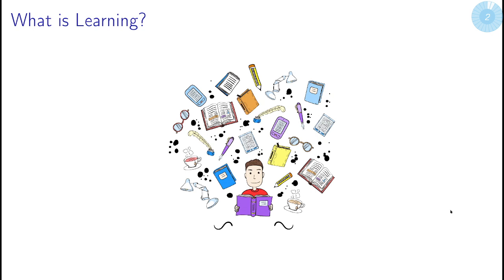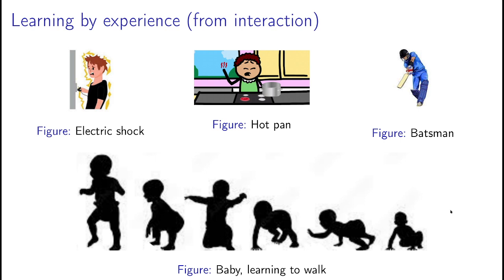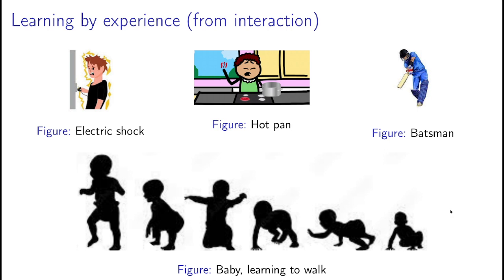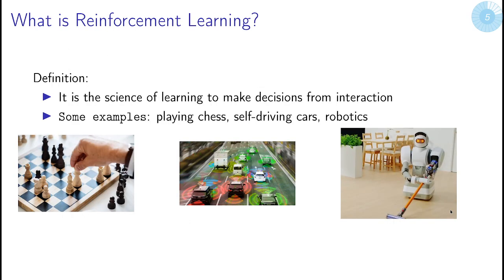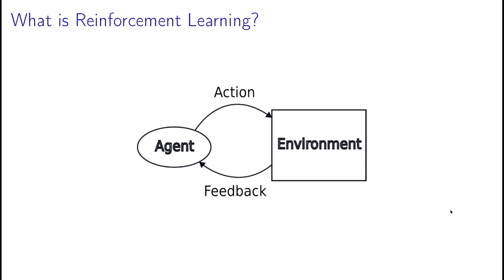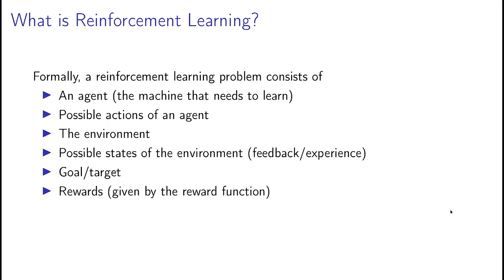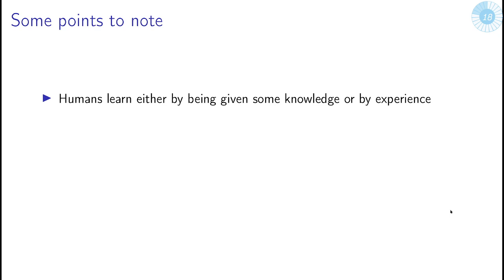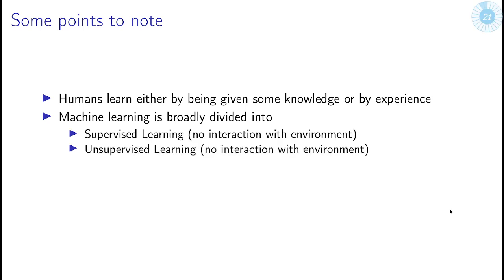Introduction to Reinforcement Learning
This video gives a brief introduction to reinforcement learning for someone new to the field of machine learning and artificial intelligence.

References:
Book: Reinforcement Learning, An Introduction by Richard S. Sutton and Andrew G. Barto